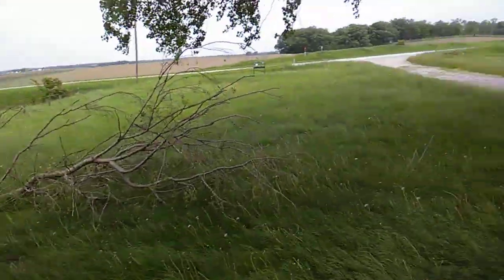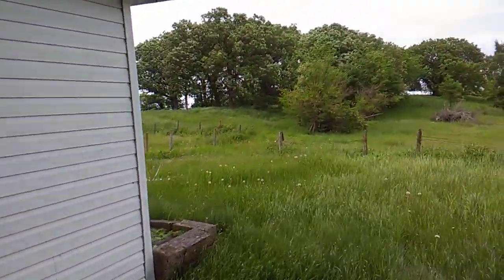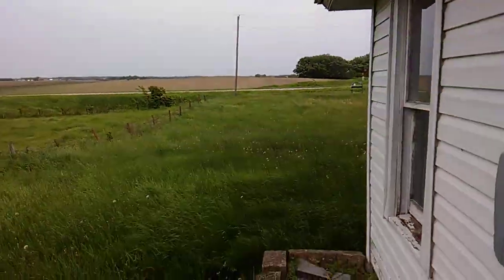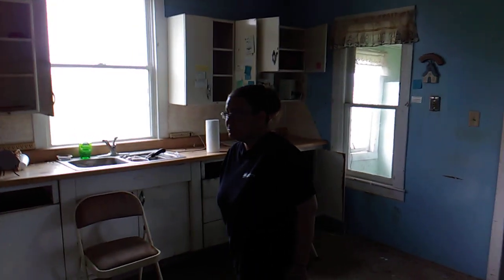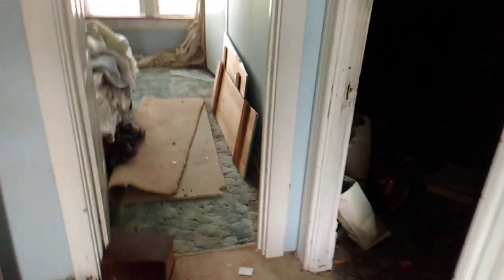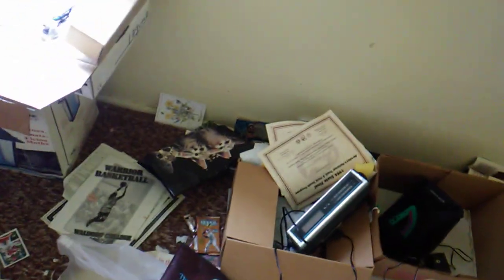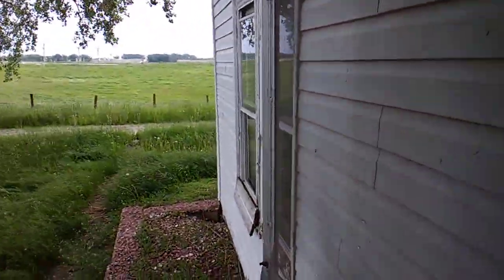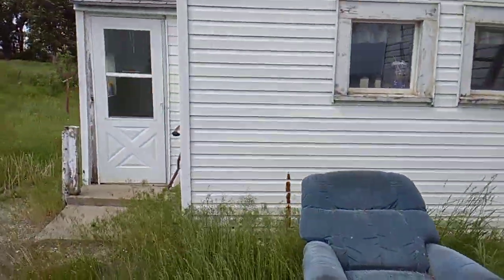North Iowa Abandoned Rural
Today we're bringing an all New Rural North Iowa Abandoned Explore, this place has been on our radar for a few months now, so we decided to stop an check it out, evidently someone else did too as we first drove by there was a car just exiting the property, I'm guessing it was the other group that explored property here in the area